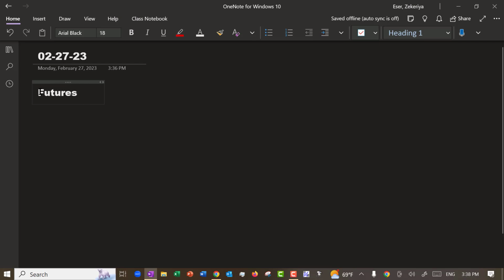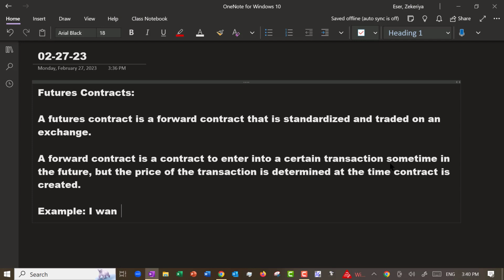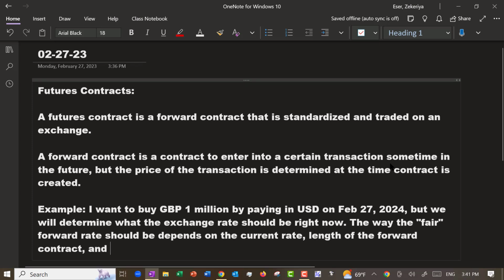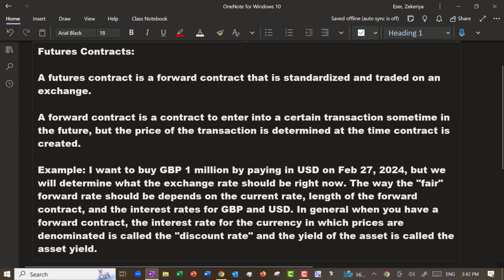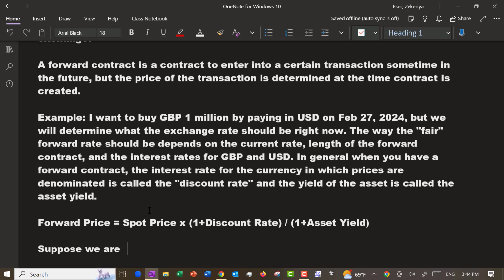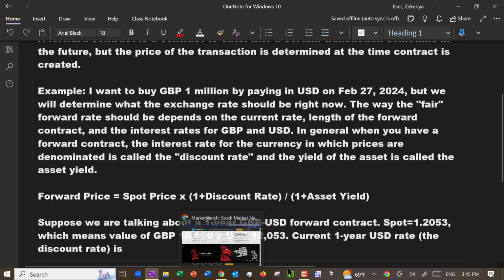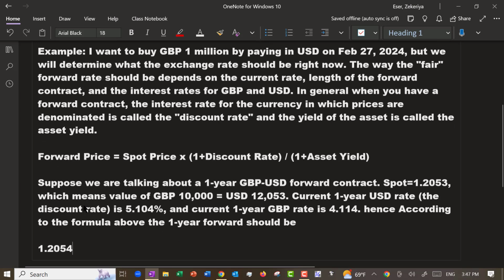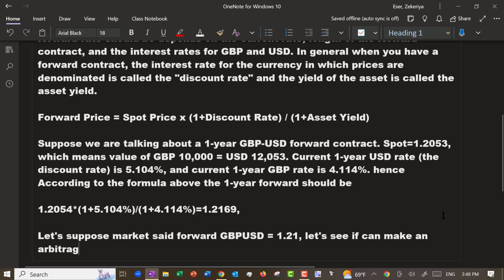FIN 424 Feb 27 Part 1 of 5